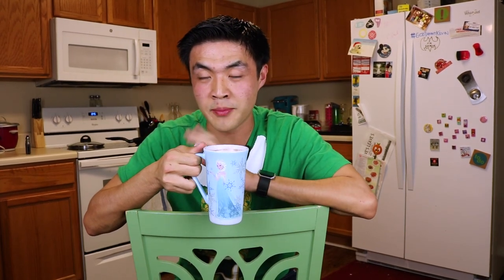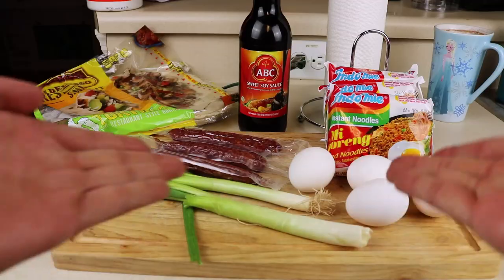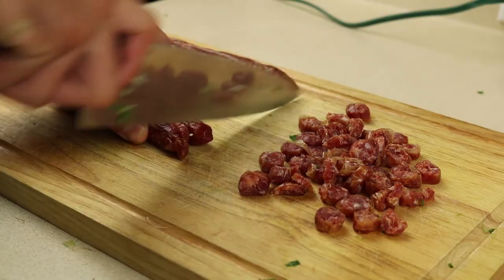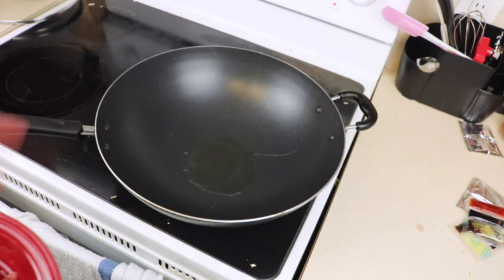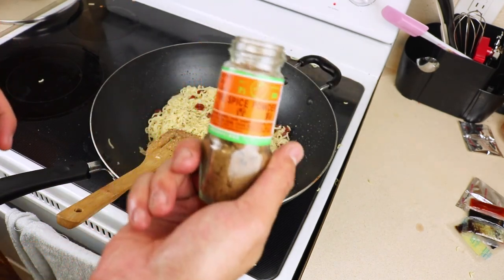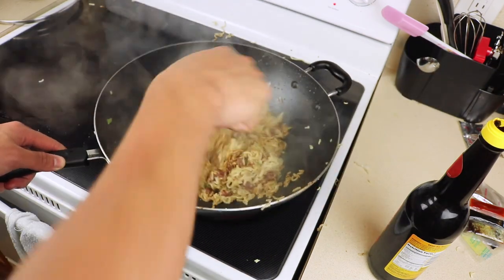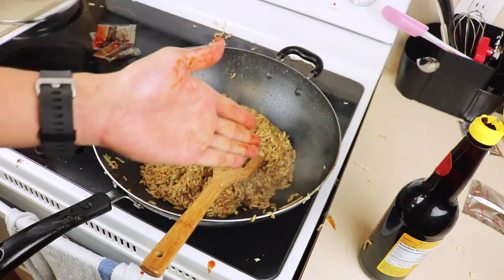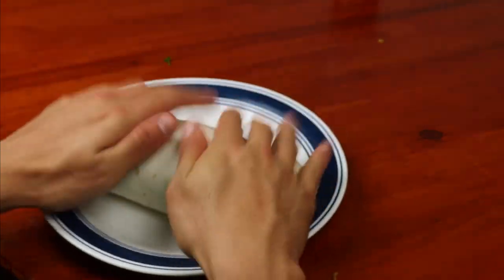Recreating the Famous Ramen Burrito While Drunk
We try and tackle making and taste testing the Indomie Ramen burrito of Komodo LA fame.

KNIFE:
Victorinox Fibrox Pro 8" Chef Knife
HONING ROD:
WinWare Stainless Steel Sharpening Steel
CUTTING BOARD:
Chef Remi Hardwood Cutting Board
SAUTE PAN:
T-Fal Professional 12.5" Fry Pan
WOK:
The wok I currently use was a gift to me, if you're really looking for one go to an Asian market and get a cheap carbon steel flat bottom wok TBH. If you don't have access to an Asian market, try Joyce Chen's carbon steel wok off Amazon
MEASURING CUP:
OXO Good Grips 2-Cup Measuring Cup

CAMERA:
Canon Rebel T6i
TRIPOD:
AmazonBasics 60-inch Lightweight Tripod,
AmazonBasics 50-inch Lightweight Tripod + Bag
LIGHTING:
ESDDI 20x28 800W Softbox Photography Lighting Kit 2 pcs
MICROPHONE:
PowerDeWise Professional Lavalier Lapel Microphone